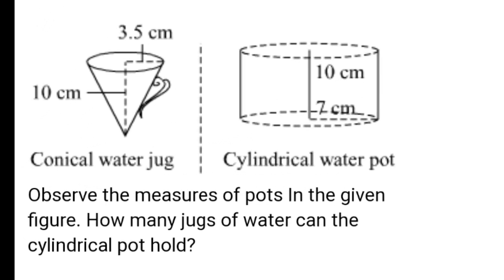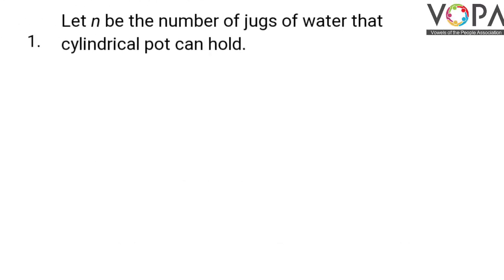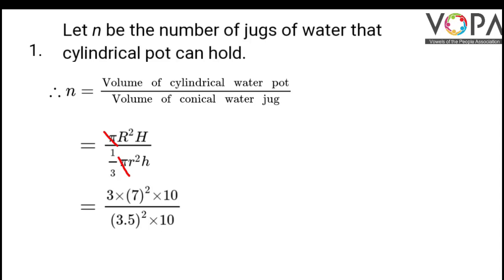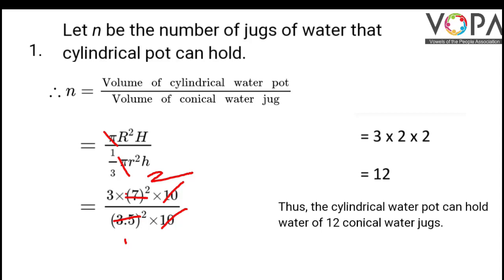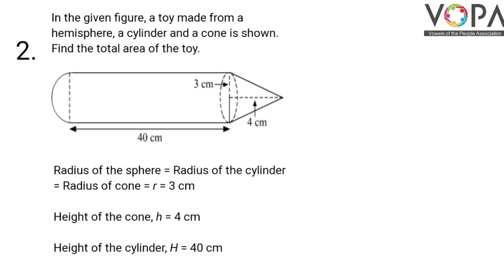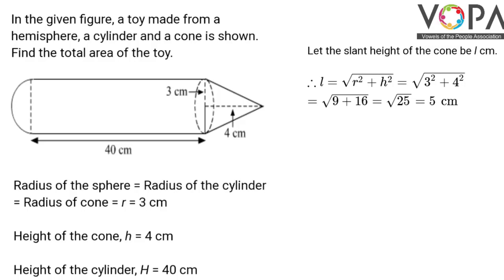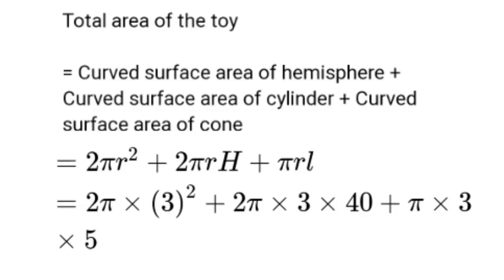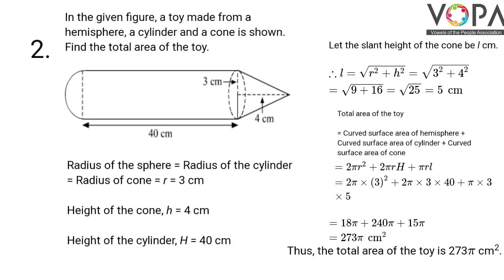10th | Maths 2 | Geometry | 7 | Mensuration | Surface area and Volume | V-1| V-School